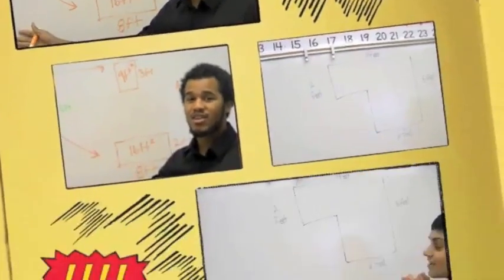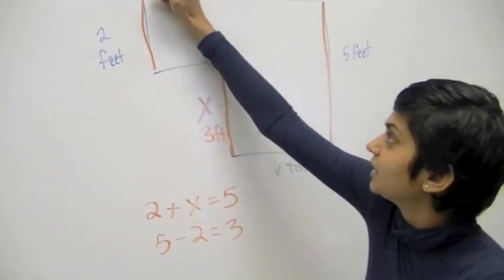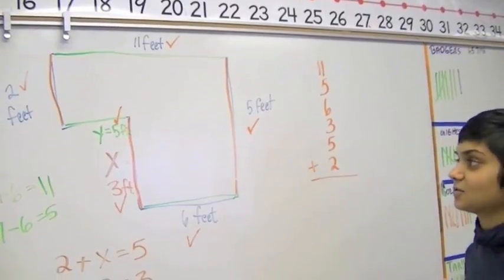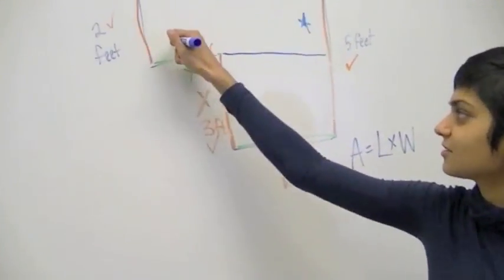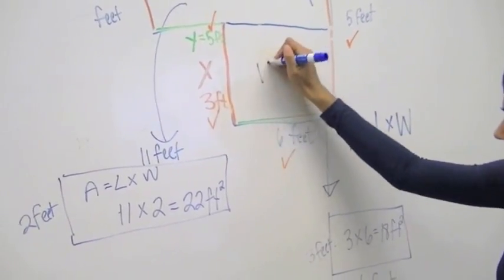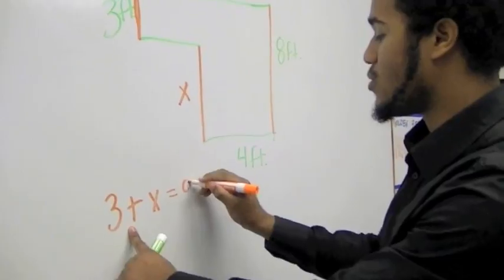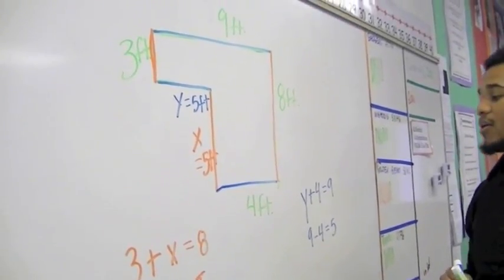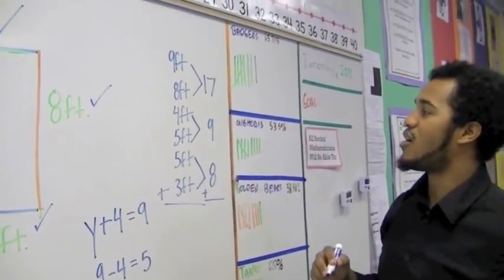Winter Homework Part 2